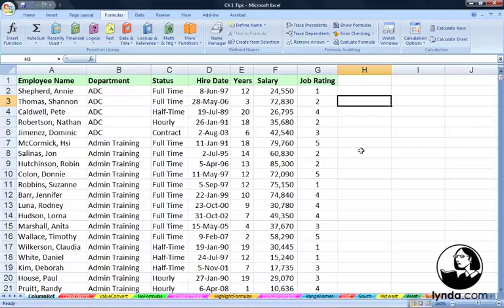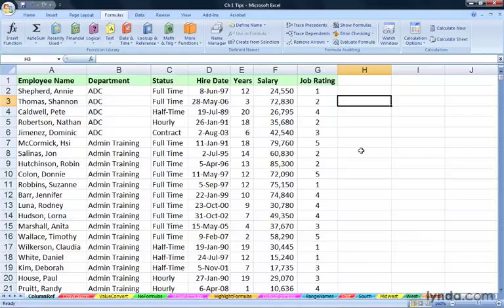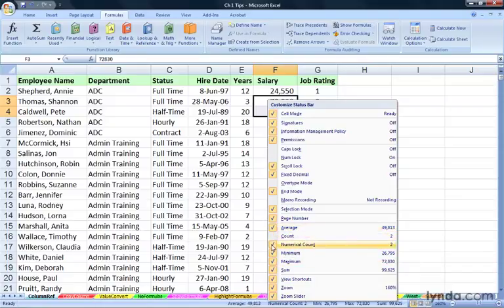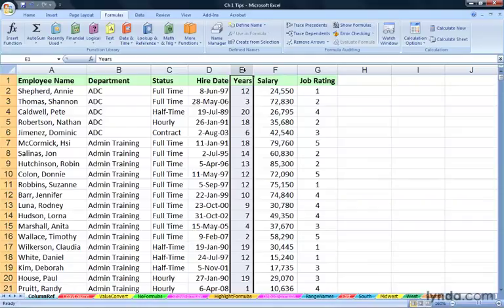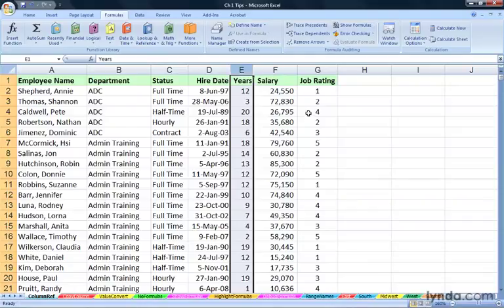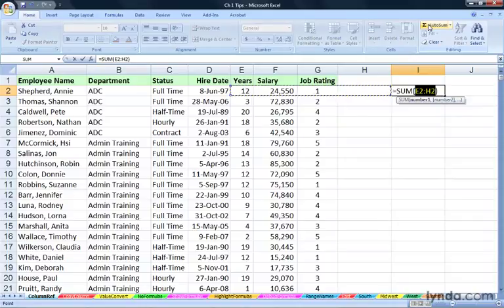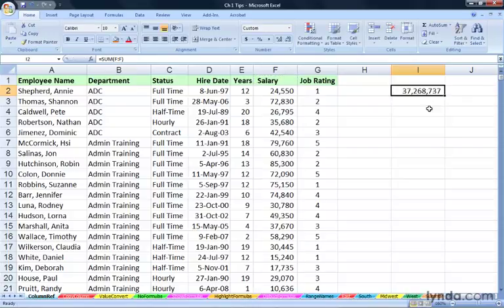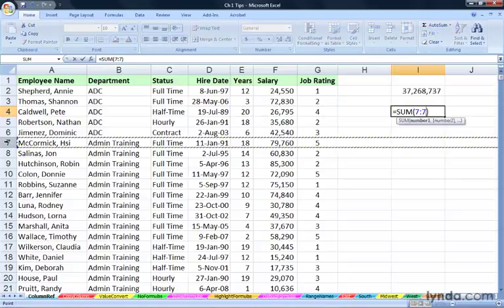Using the entire row-column references - Advance Excel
* We get everyday new things in Advance Excel for you